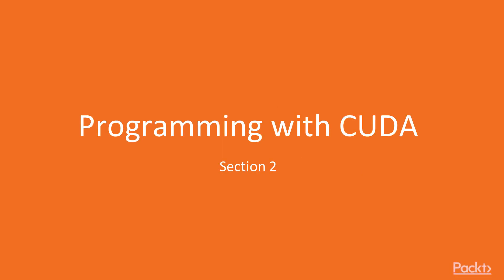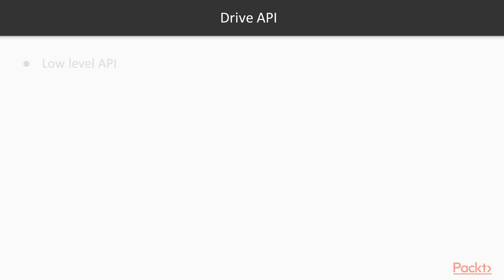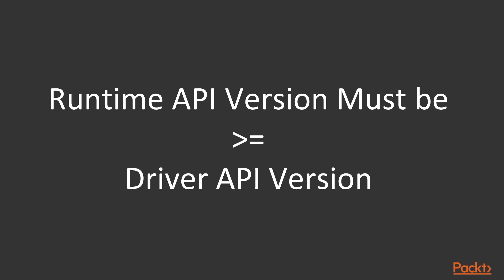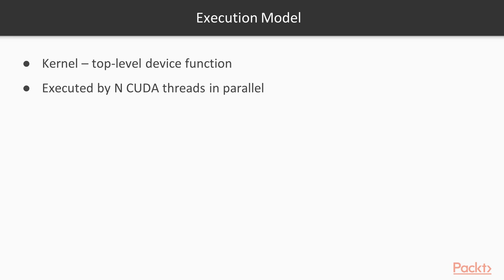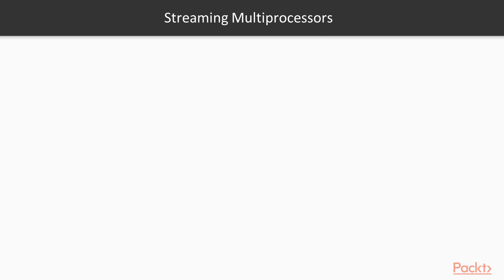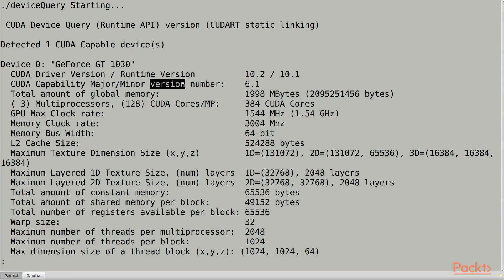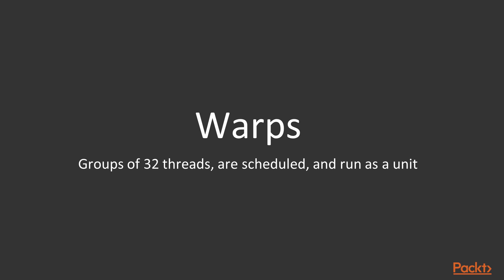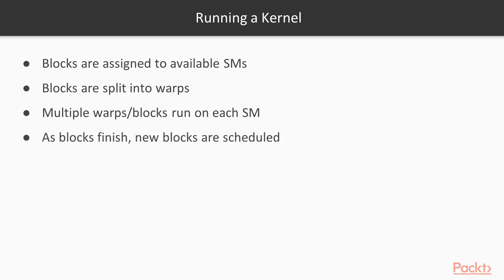Learning CUDA 10 Programming : The CUDA Programming Model | packtpub.com